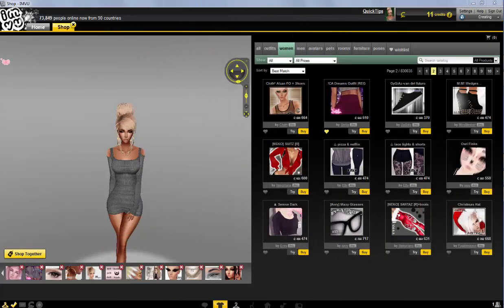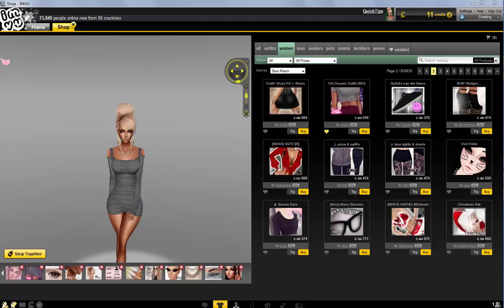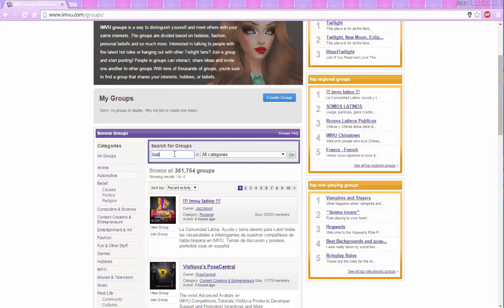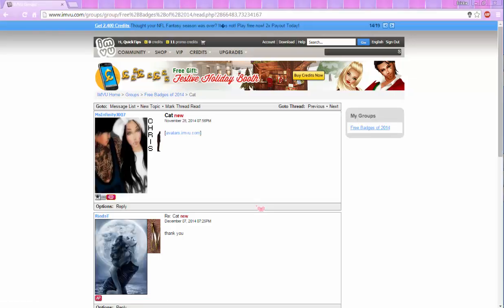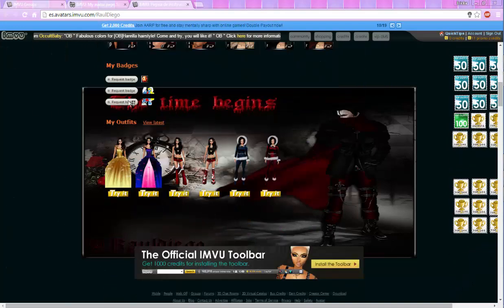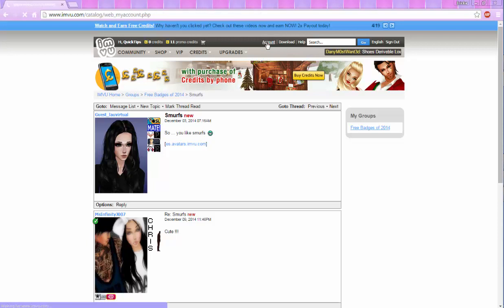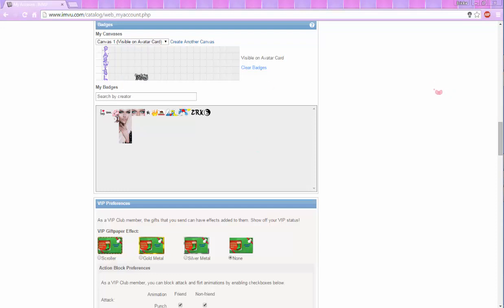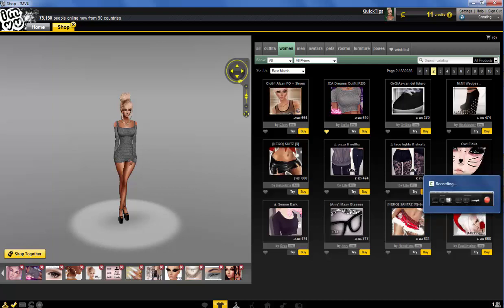FREE BADGES - IMVU